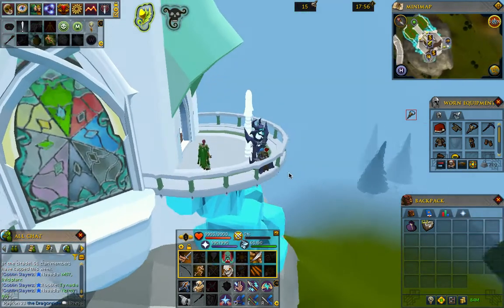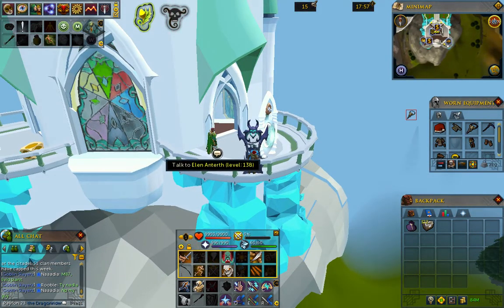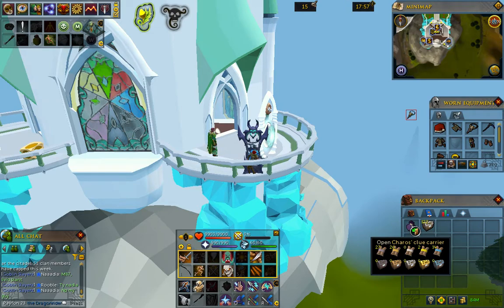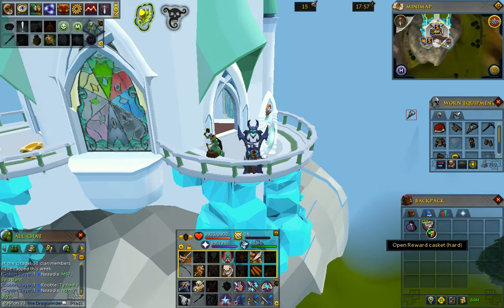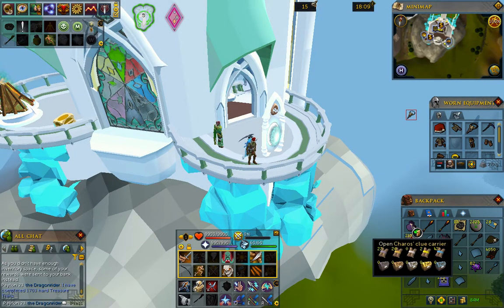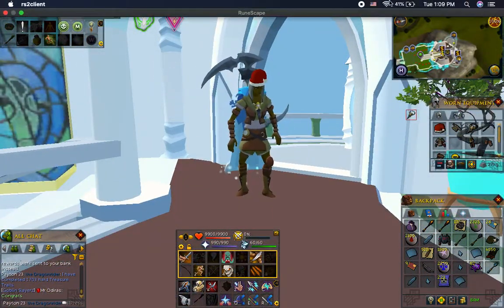122 Hards w/Elen - Runescape 3 Treasure Trails boi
boi